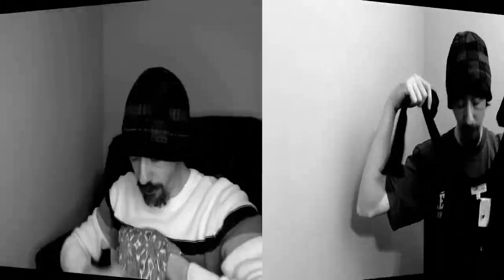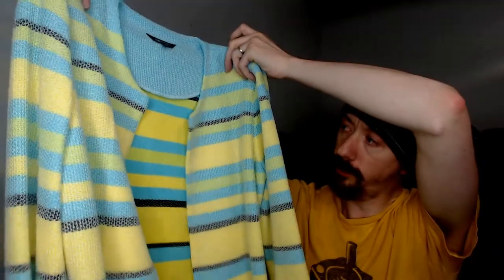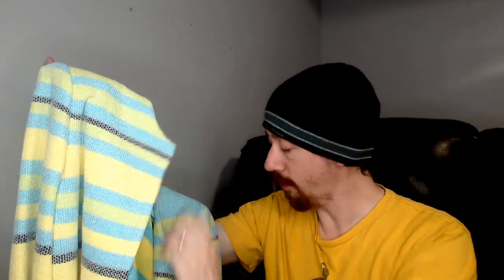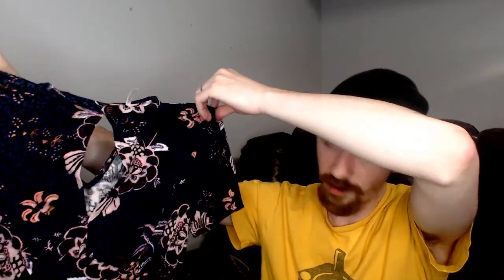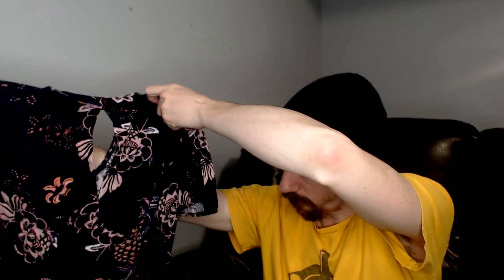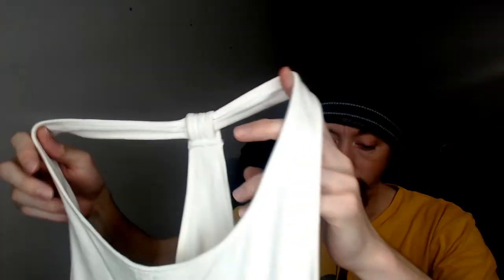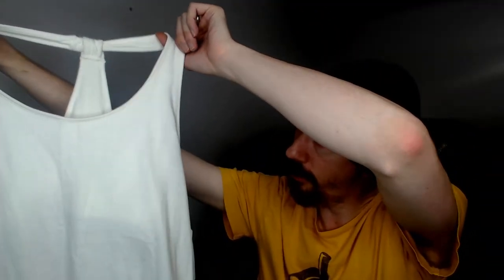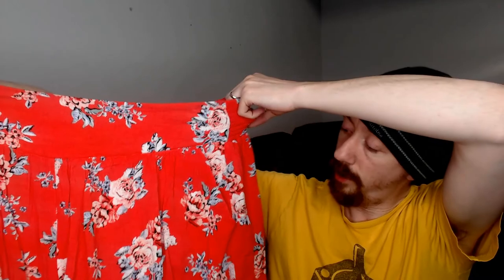Consignment Store Mystery Box - Reseller Unboxing Episode 17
A local store is selling boxes online, we paid a little bit more so let's see if it was worth it.